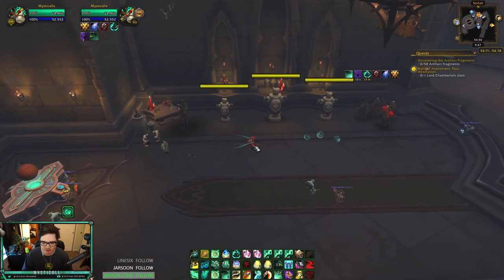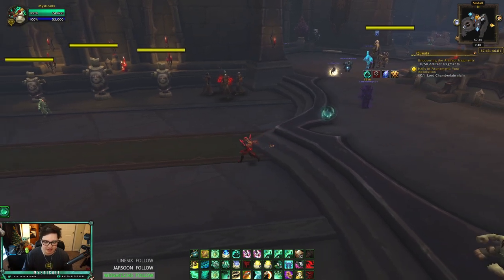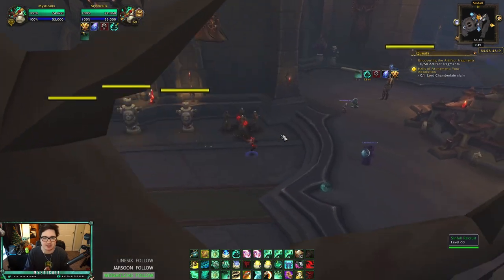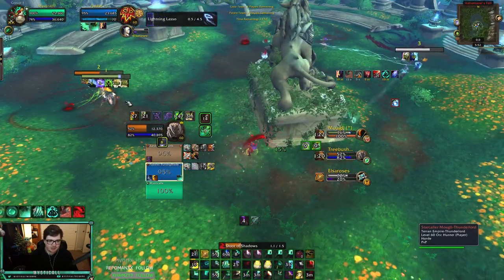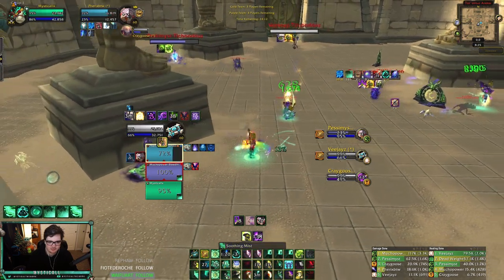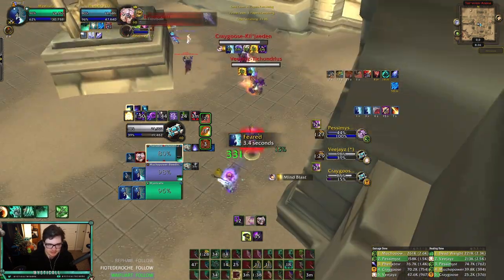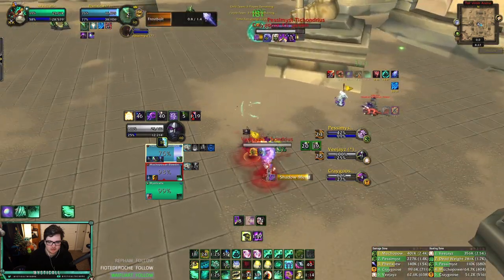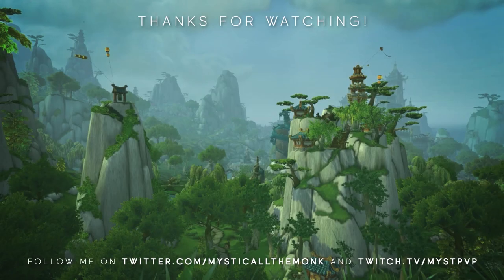Mysticall | How to use HEALING SPHERES + Games using them! - Shadowlands Mistweaver Monk PvP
Quick video + games going over how and when to use Healing Spheres in 2v2/3v3 arena. There are also 2 games of me actually using them! If you have ANY questions, please let me know!

Time Stamps:
00:00 Intro
00:52 When to use Spheres
01:30 Tip #1
02:02 Tip #2
02:40 Tip #3
03:38 Tips Overview
04:16 Game 1
05:35 Game 2